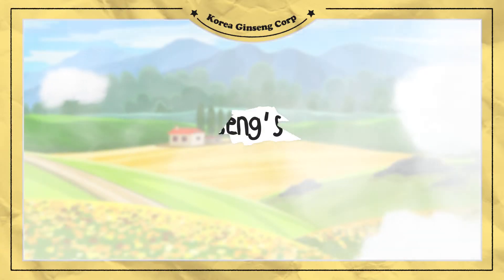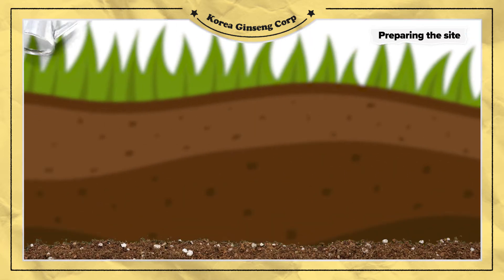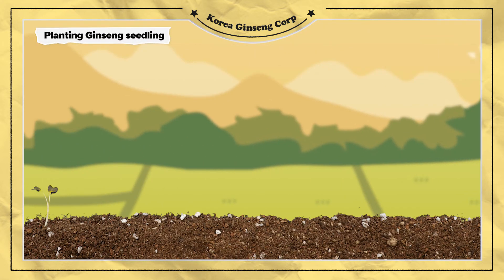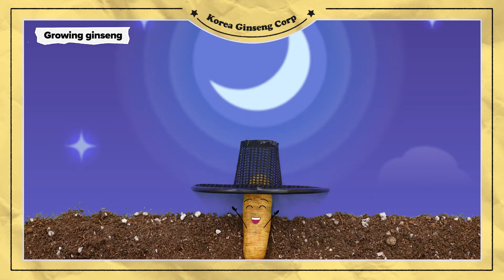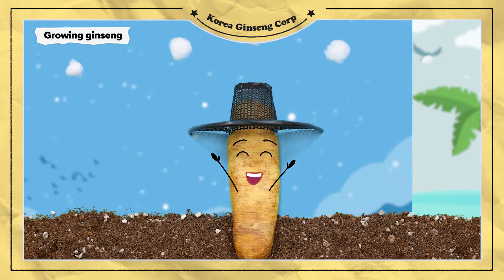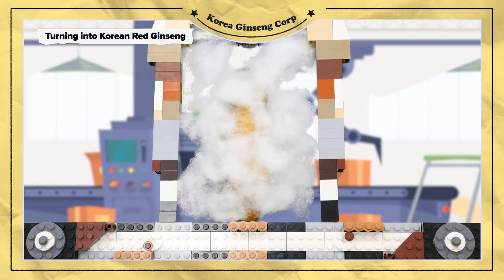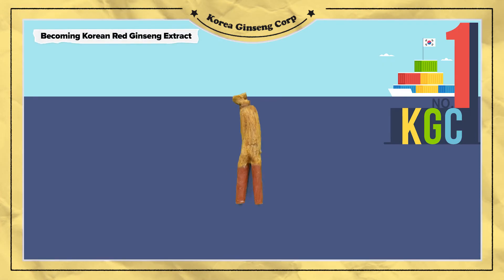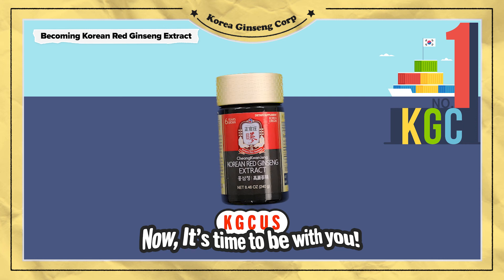Do you know how do I get to you? l The story of Korean ginseng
The process of Korean ginseng becoming Korean red ginseng extract is similar to our lives Why don't you follow Korean ginseng's long journey this time?
There are various ginseng-related stories on our KGCUS channel Today we will tell you how it becomes "Korean Red Ginseng Extract" More interesting stories are coming up, so stay tuned everyone!
Korean Red Ginseng Extract
KGC Youtube channel for no.1 brand of ginseng CheongKwanJang.